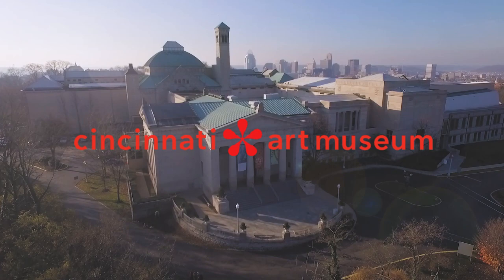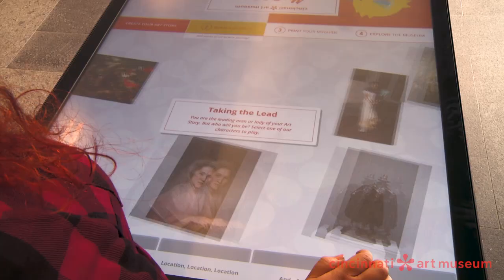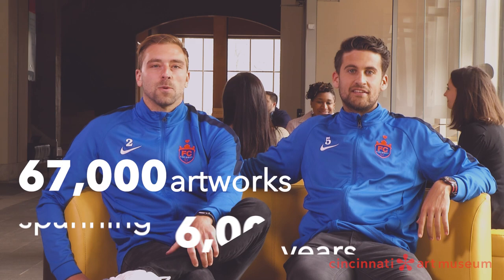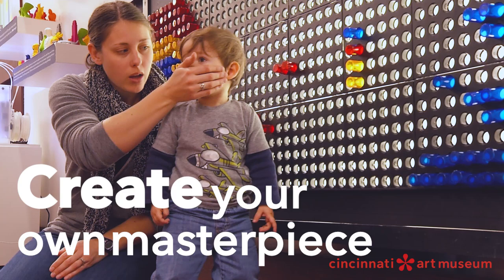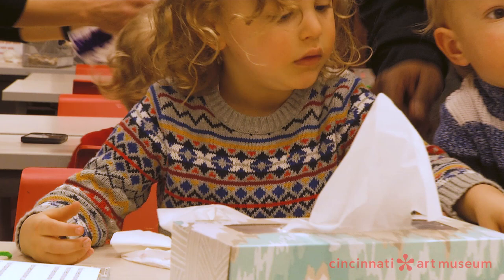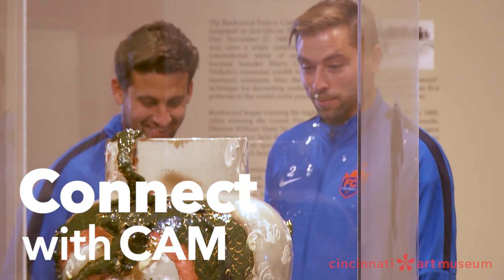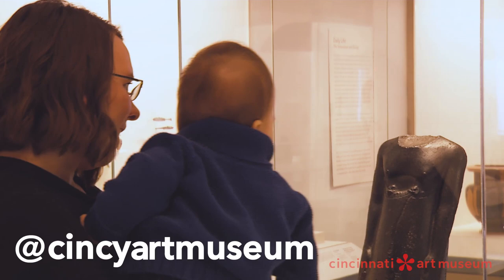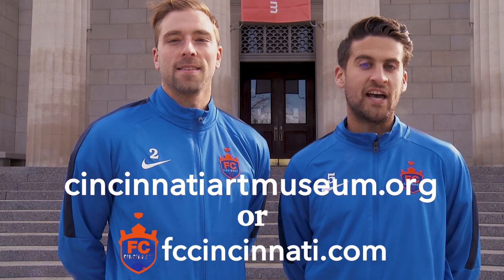6 Pro Tips for an All-Star Visit to the Cincinnati Art Museum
Think museums are boring? Think again! FC Cincinnati Players Matt Behner and Nazmi Albadawi share six pro tips for an unforgettable visit to the Cincinnati Art Museum.